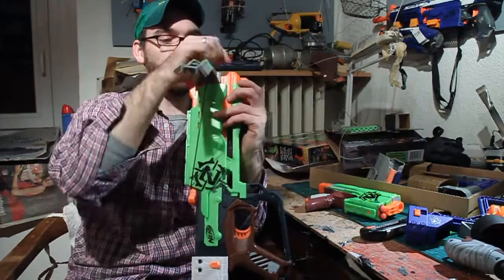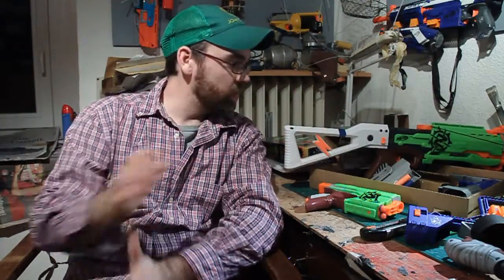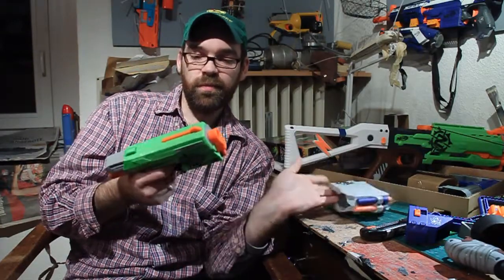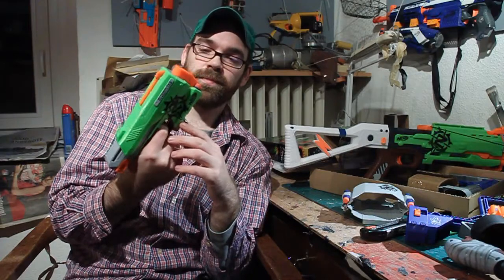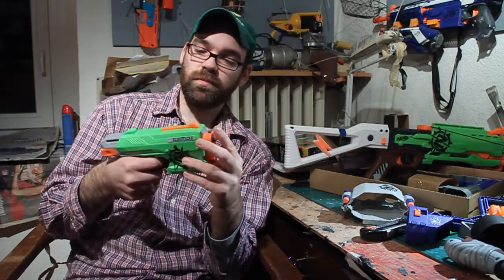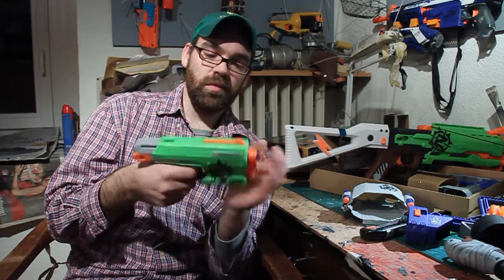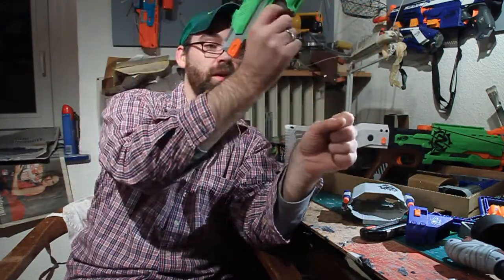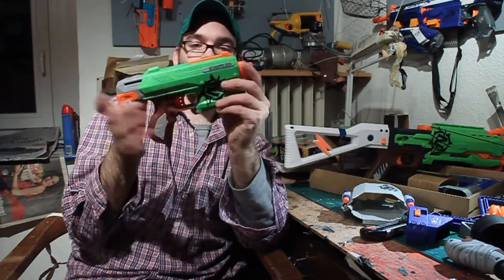{ENGLISH} Nerf ZombieStrike Sidestrike Unboxing and Review {Dartblaster.de}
For the international audience's enjoyment, here are my thoughts on this great new sidearm.